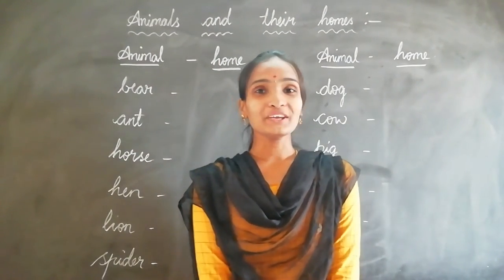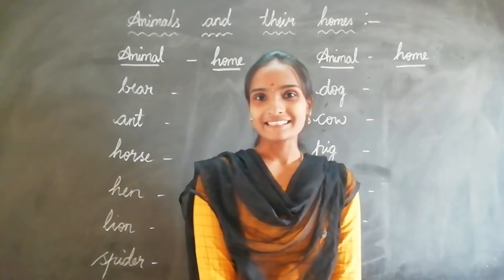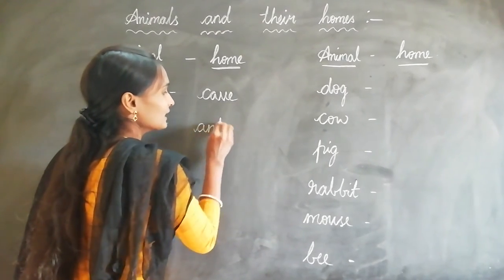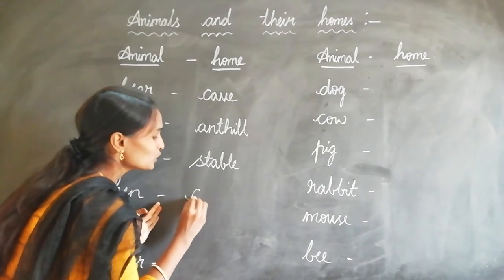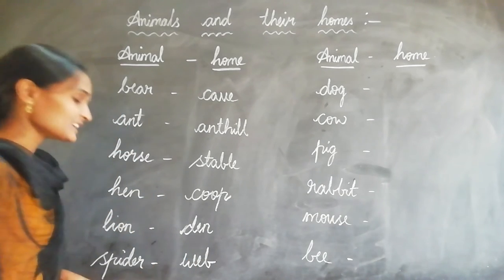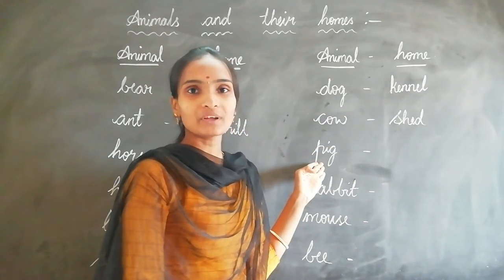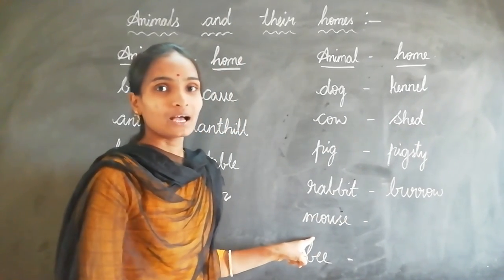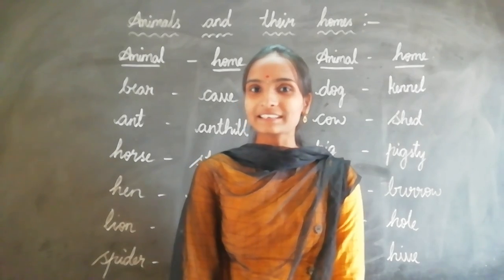Animals and their homes.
Animal and their homes,   den,   hole,    kennel,    hive,    coop
Dog lives in kennel,  bear lives in a cave, hen lives in a coop, lion lives in den. Bee lives in a beehive,  mouse lives in a hole,  rabbit lives in a burrow,  Pig lives in a pigsty,  cow lives in a shed,  horse lives in a stable, spider lives in a web, ant lives in anthill.